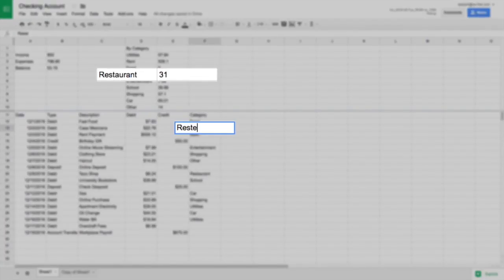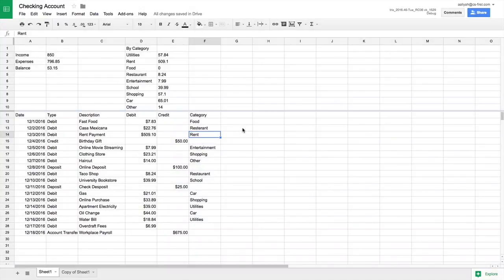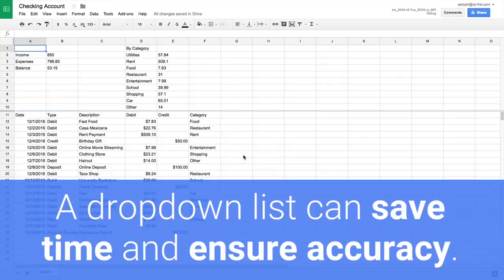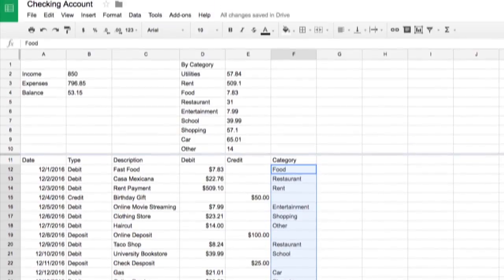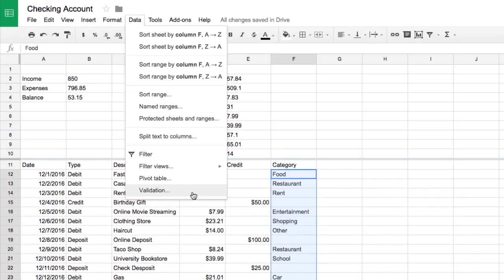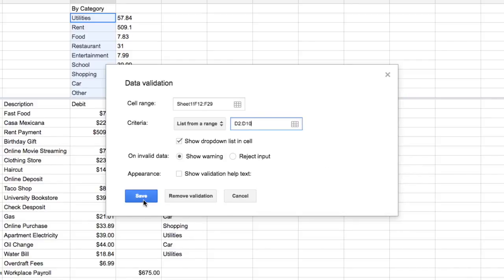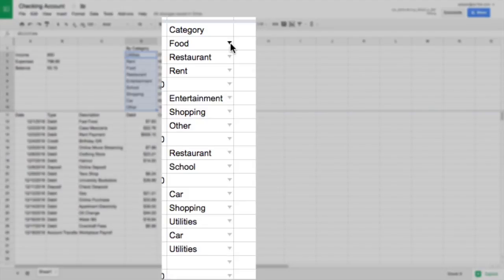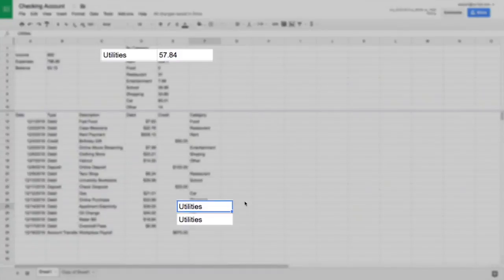Use Data Validation to Make Your Spreadsheet More Reliable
In this video, you'll learn how to create drop down lists for your categories by using data validation.

0:00 - What is data validation?
0:30 - Use data validation to create a dropdown list
1:13 - How does a dropdown list help with accuracy?
1:32 - Recap: Create a data validation list